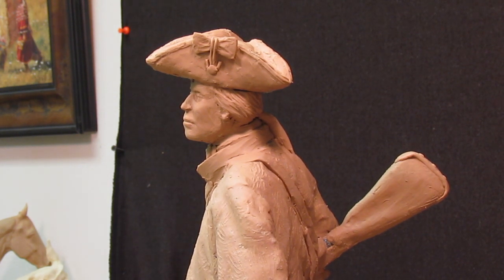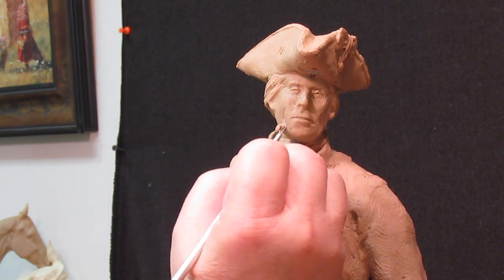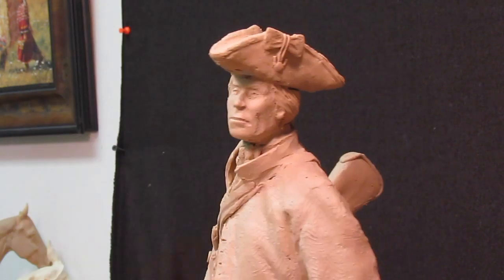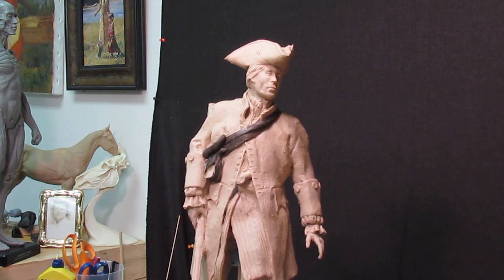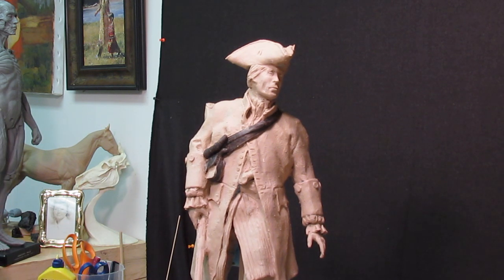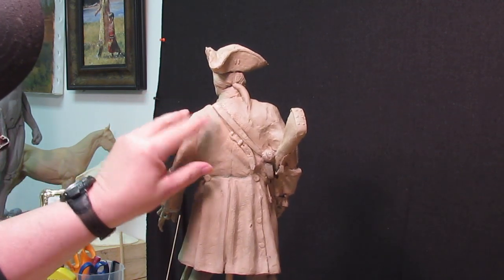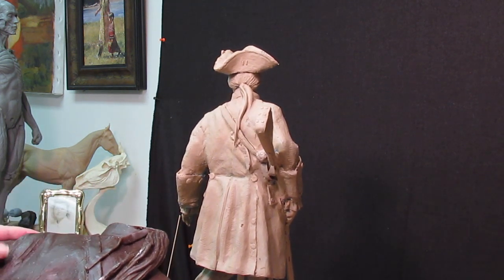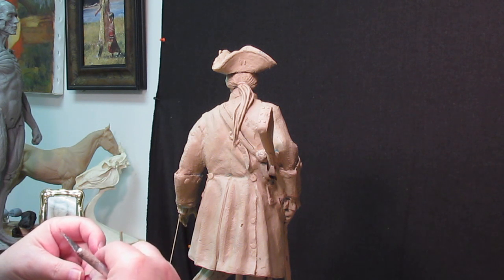Captain John Lovewell Reduction - Day 8 Final Day on John Lovewell Reduction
You can purchase my 6 instructional DVDs, as well as the supplemental DVD on the Foundry, that can be played on TV as well as on your Home Computer. and find the "Buy Now" Button in the upper right column. Just click on The one or ones you'd like to purchase, and follow the steps.

Sculpture Depot

PCT-5
303, and 22x
53x, and 55x
74, 70, 163, 161, and 75
23x and 407